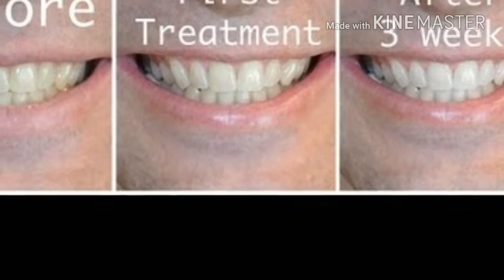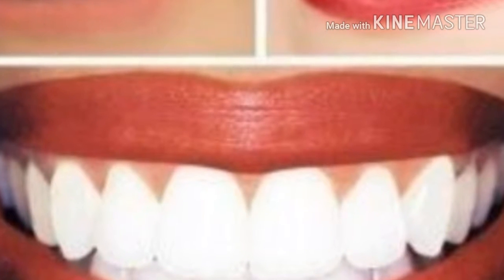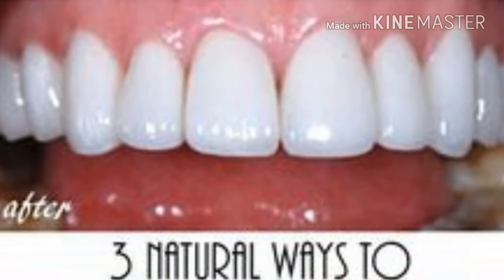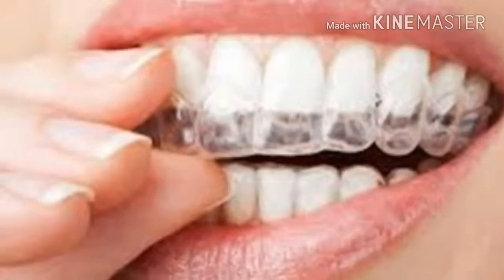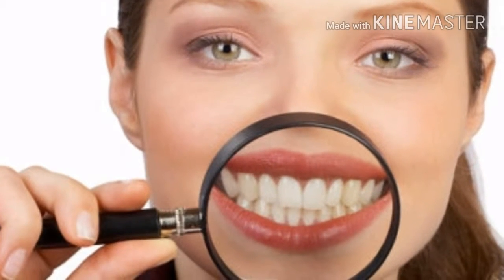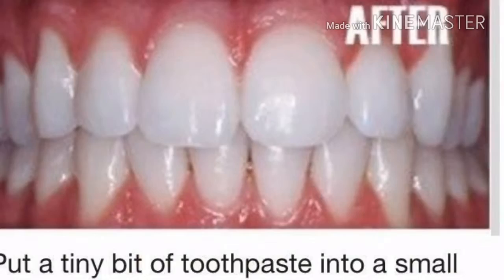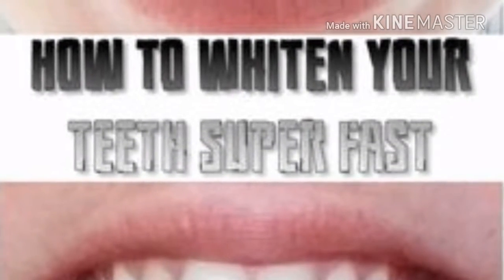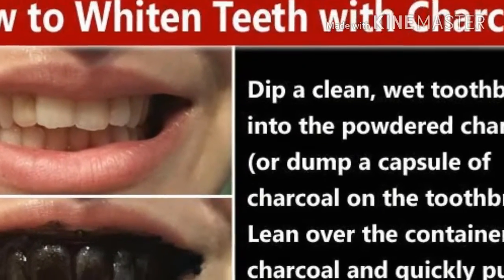AMAZING!!!Home Remedies For A Facial Scrub, And Whiten Theeth Instantly,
!Home Remedies For A Facial Scrub, And Whiten Theeth Instantly,